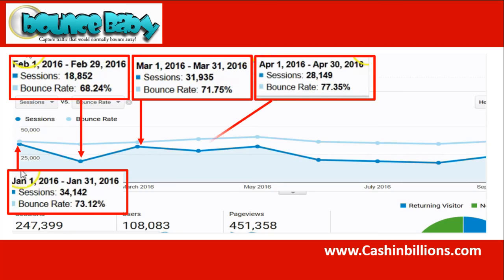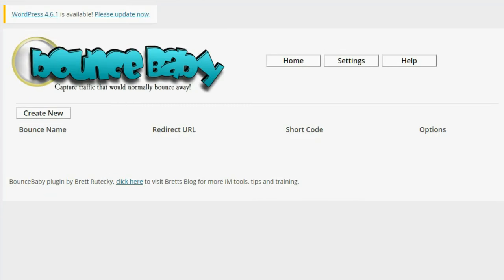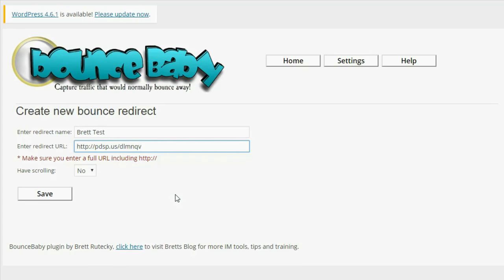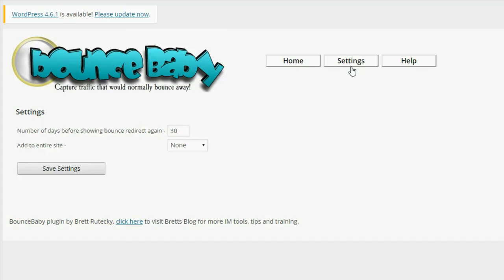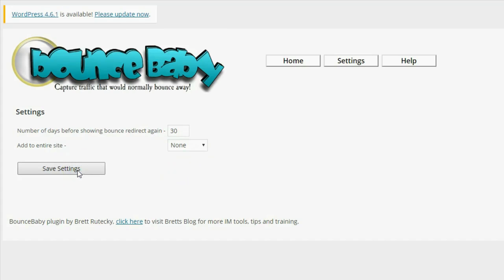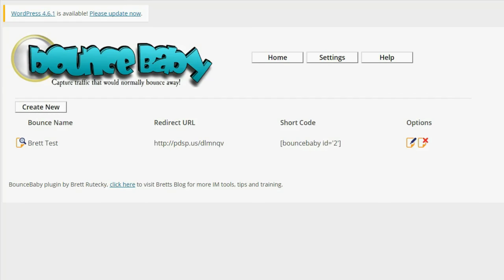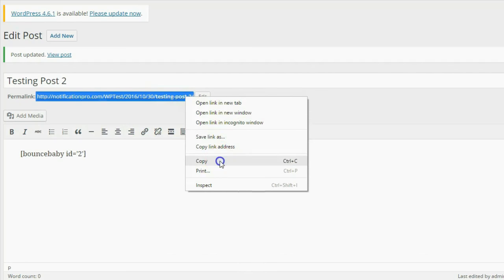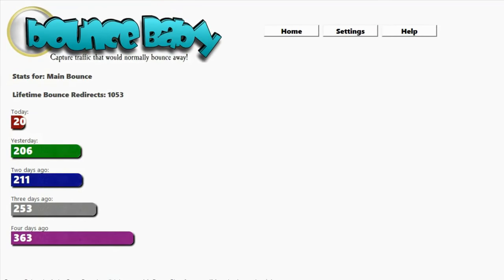BounceBaby Pro Wordpress Plugin Review Demo | Bounce Baby | Reduce your website bounce rate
Click left for BounceBaby Pro Wordpress Plugin Review Demo, a Brand new WordPress plugin Stop Wasting Traffic,Reduce Bounce rate & Make More Money Using Advanced Exit Intent Technology. Brings you More Sales, Leads & Commissions on COMPLETE AUTOPILOT...

BounceBaby Pro Wordpress Plugin Review Demo on Bounce Baby Pro how to reduce your website bounce rate

Bounce Baby Pro features

1. Super easy to install and set up.

2. You can add a different 'Bounce Baby' to every single post on your site, or you can decide to set one for your entire site.

3. Redirect your bounce traffic to ANY URL you like.

4. Set a cookie so you don't annoy repeating visitors.

5. Keep track - see stats of your recent bounce traffic

wp bounce baby review
bouncebaby pro plugin
bounce baby pro plugin
wp bounce baby plugin
wp zero bounce plugin
reduce bounce rate — wordpress plugins
grab the bounce baby plugin
how to decrease bounce rate on your wordpress site